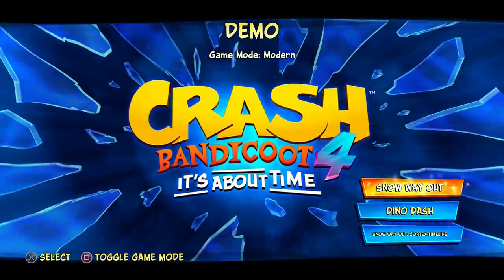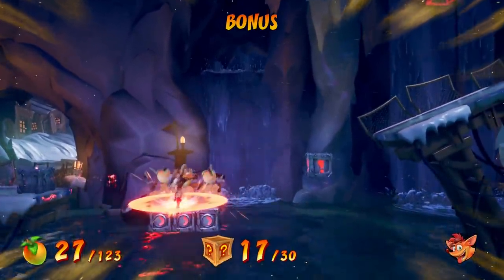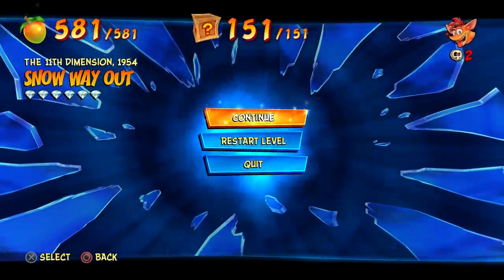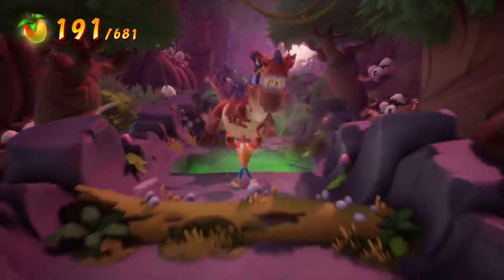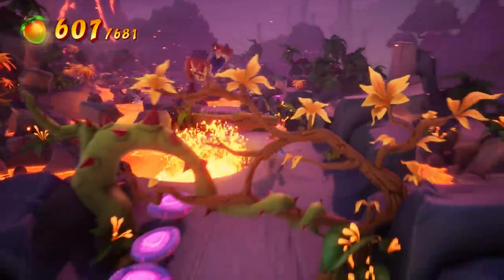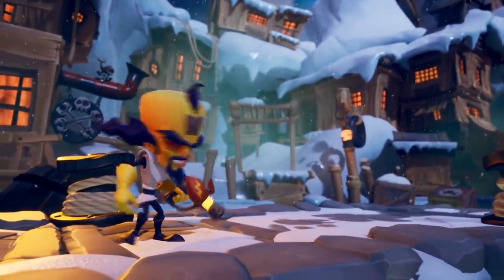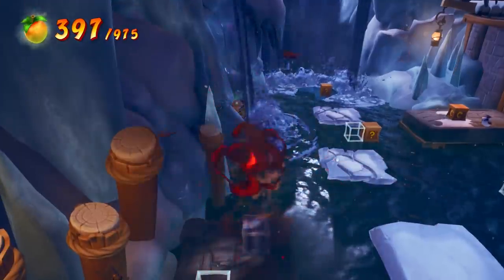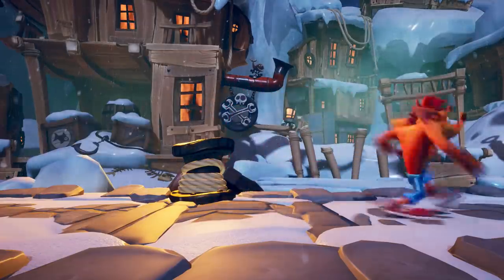Crash Bandicoot 4 (Demo) Sneak Preview - It's About Time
Michael and Jeremy got an early demo of Crash Bandicoot 4: It’s About Time. Here is a sneak peak of the game!
Thanks to Toys for Bob for sending us the demo!

About Let's Play:
Hello fellow Gamer. This you should watch me. I play game. Good. Thank you, thank you. If you watch me, I'm hot. Videos, they'll be better... The Let's Play view is the right thing to do YouTube, so do.